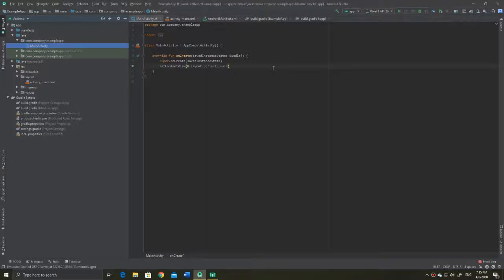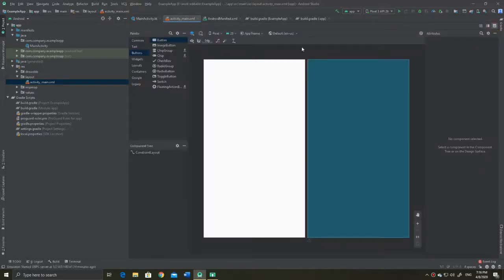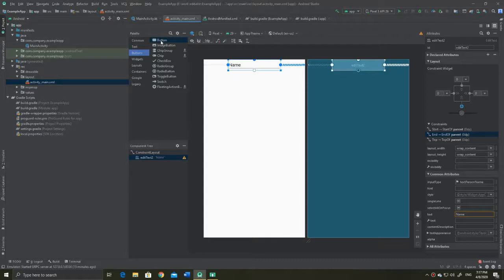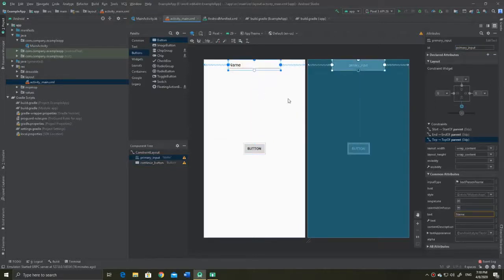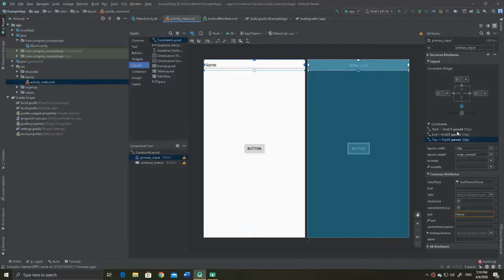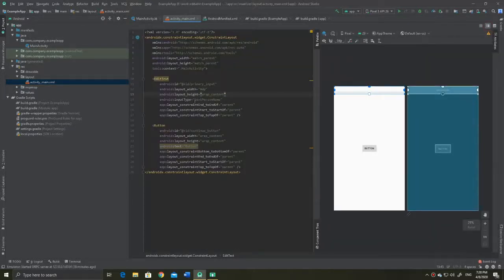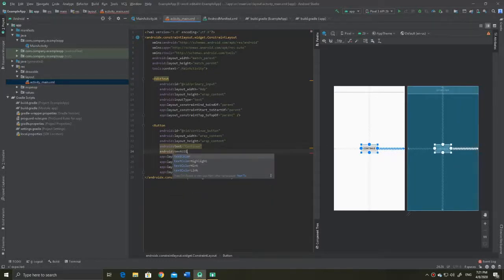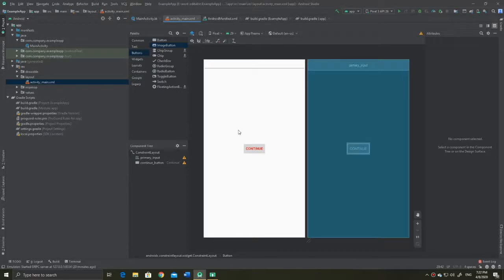Android 2 - Create Layout fast